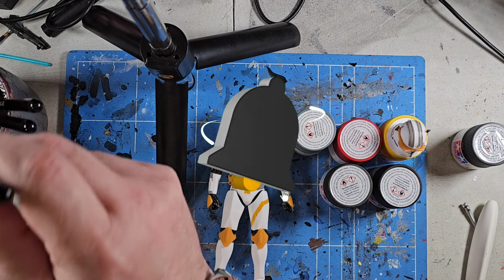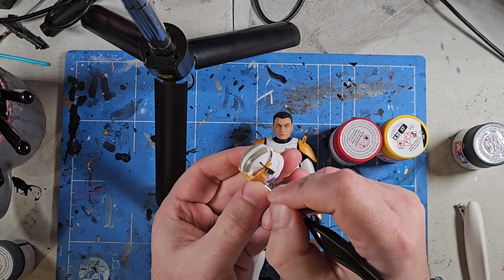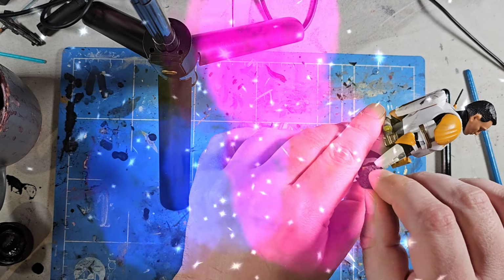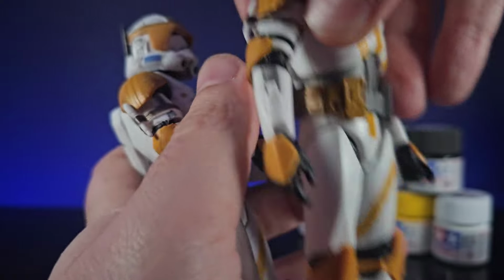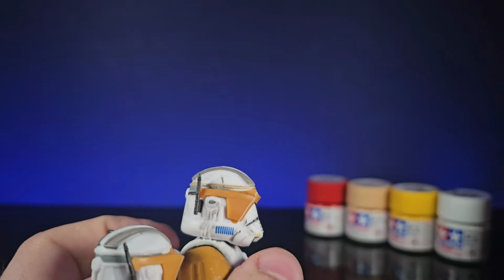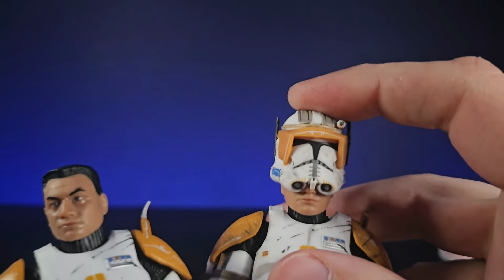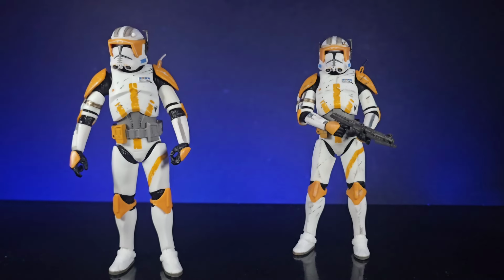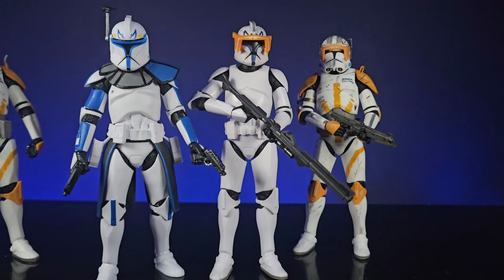Star Wars Black Series | How to upgrade your Commander Cody figure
Hello